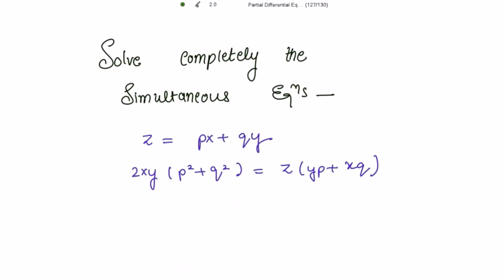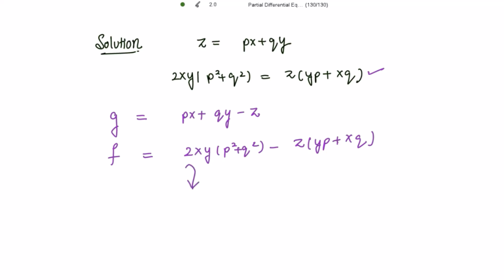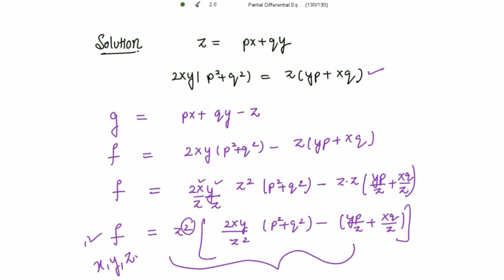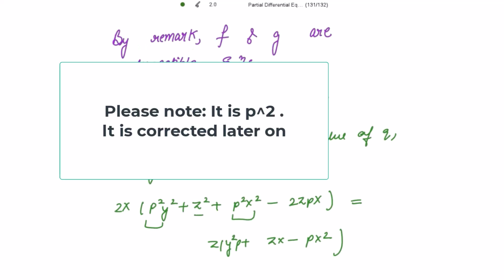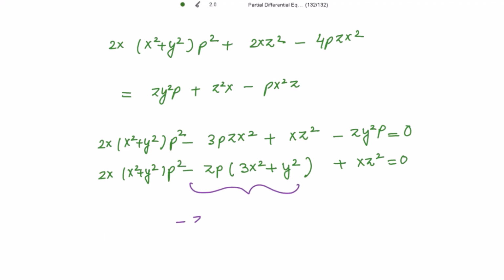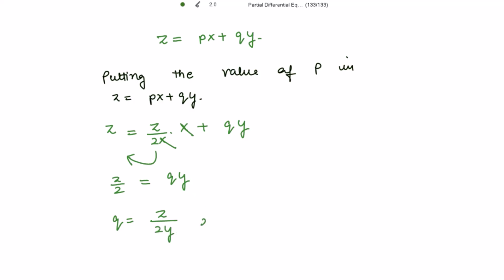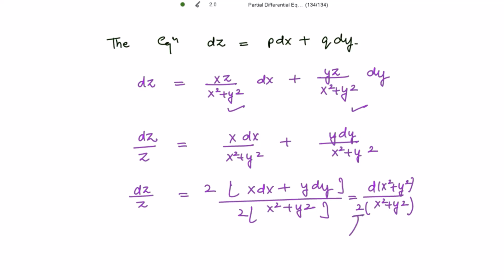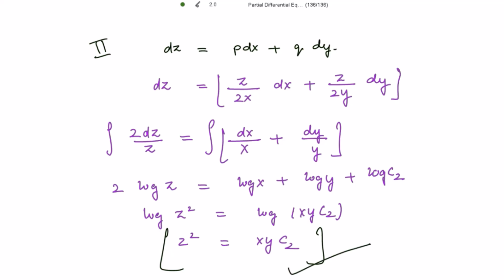Solve = px+qy | Compatible system of equations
Solve completely simultanous equations z = px + qy &  2xy(p^2 + q^2) = z(py + qx) .

About the content :
First we need to show that equations are compatible. Then get the values of p and q from the given equations and then get the solution by using dz = pdx + qdy on putting the values of p and q.

Key contents:
Solve simultaneous differential equations
Partial differential equations in engineering mathematics
Solution of simultaneous differential equations
Compatible system of first order differential equations
Compatible system of first order equation
Compatible system of first order pde

Hello Learners!

Content : Partial differential Equations of first order